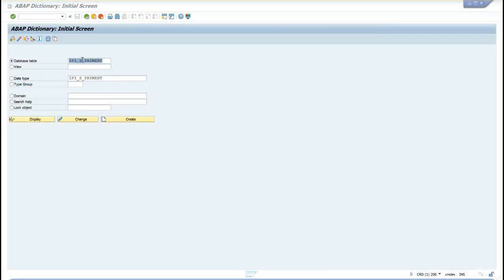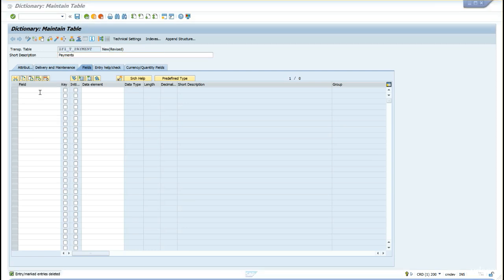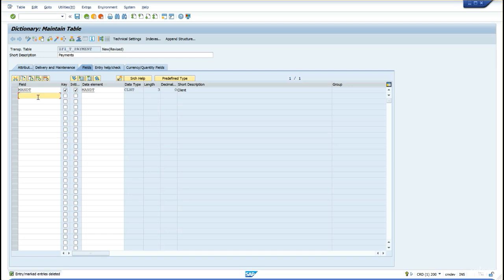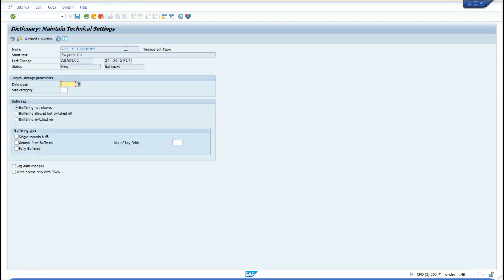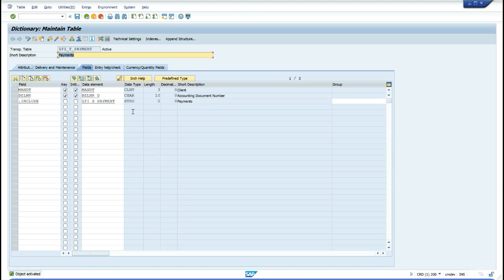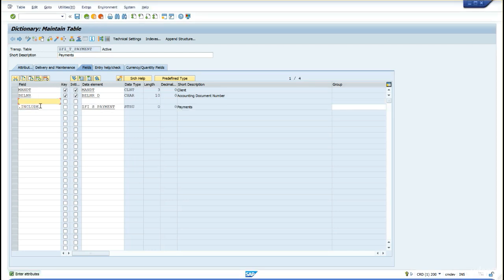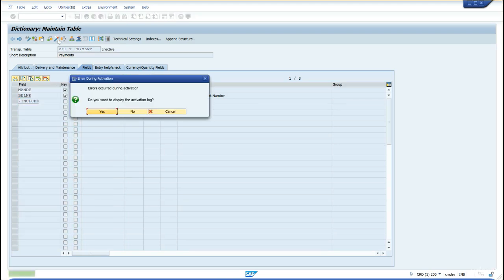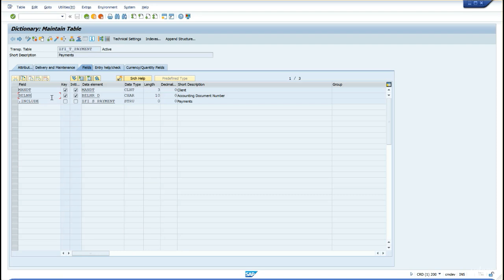Abap Dictionary, Lecture 11 Creating Database Table@100OCLOCK